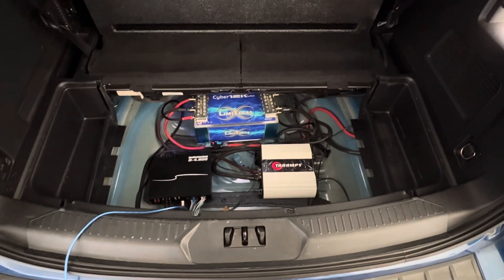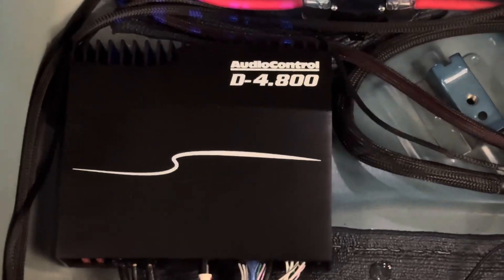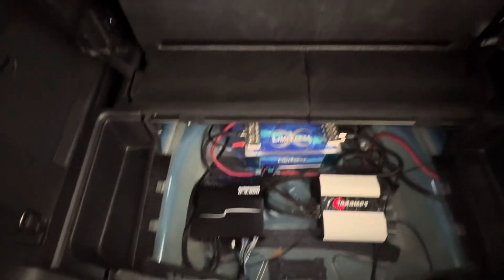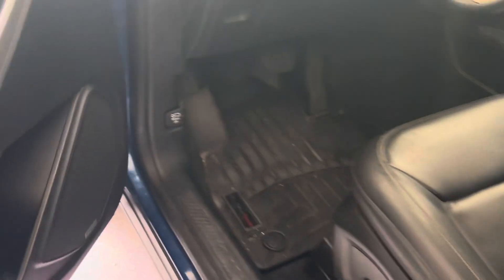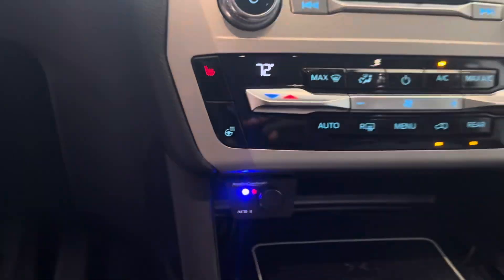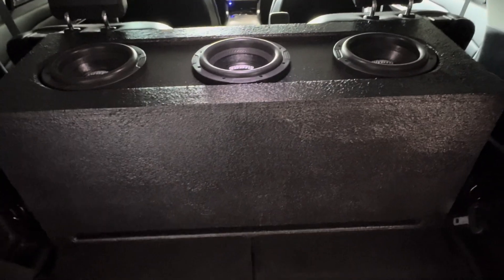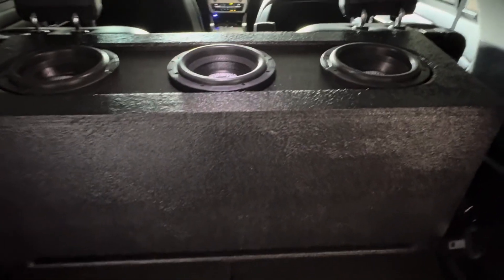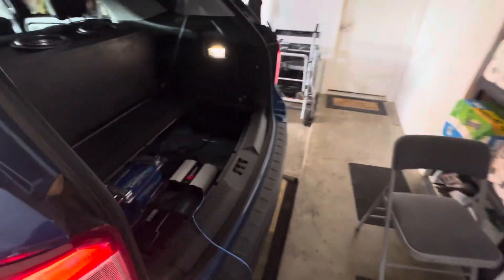Focal IS 690/165 on Audio Control 4.800 in 2020 Ford Explorer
Limitless Lithium, Audio Control, Sundown, Taramps